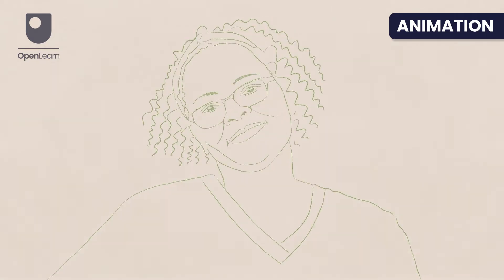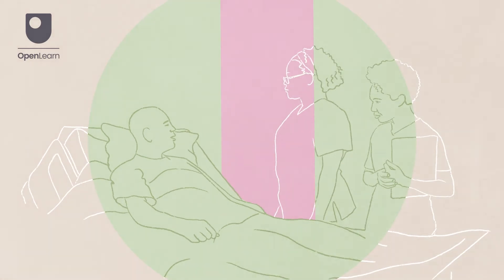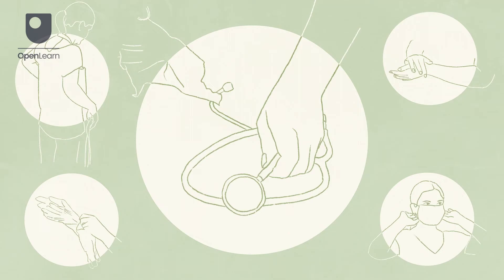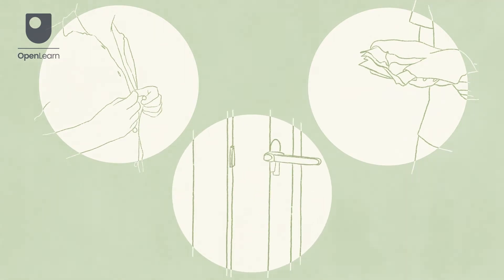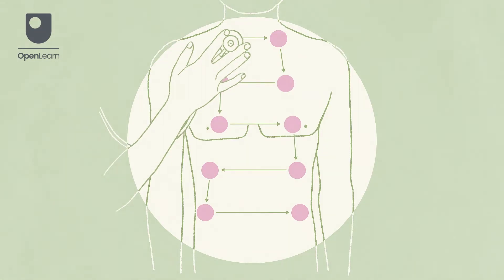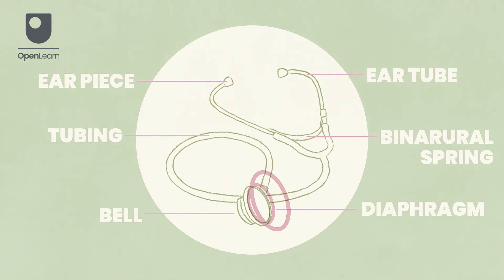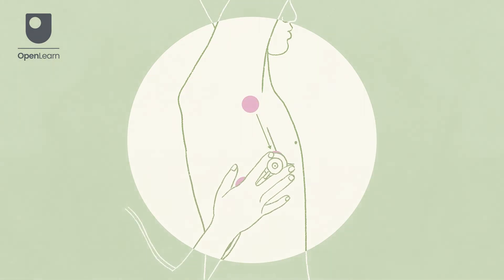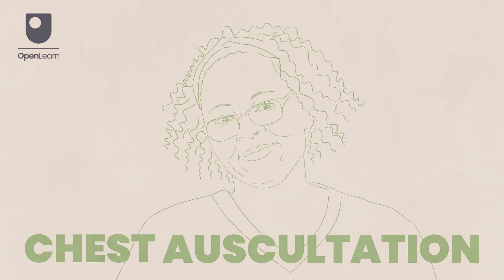Tricky Topics in Nursing - Undertake Chest Auscultation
Chest auscultation involves using a stethoscope to assess a patient's respiratory system. This video demonstrates chest auscultation.

Study a free course on So, you want to be a nurse? A brief introduction to nursing at the Open University